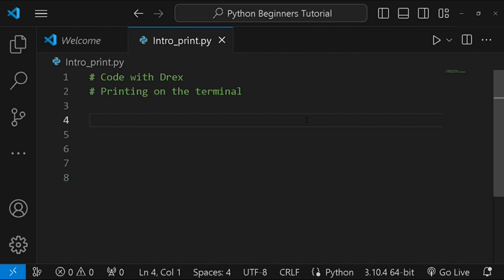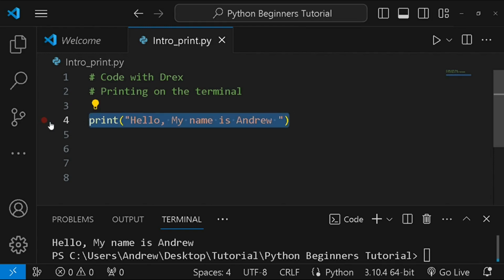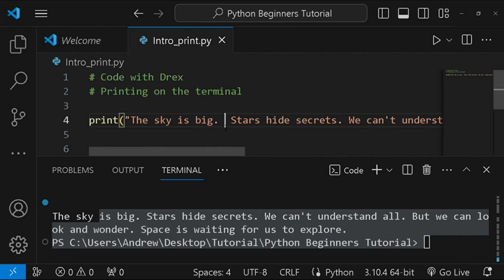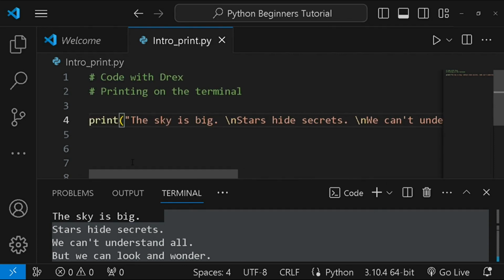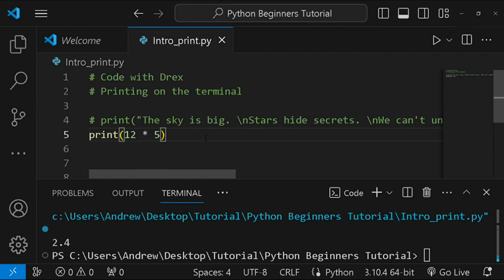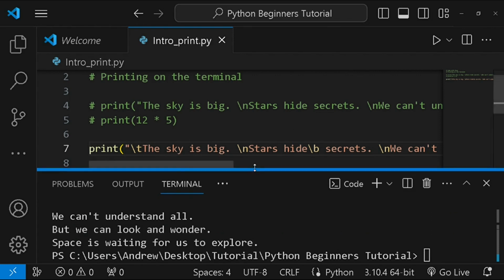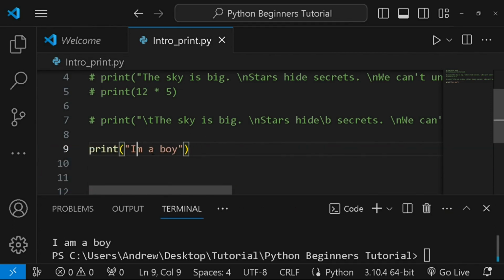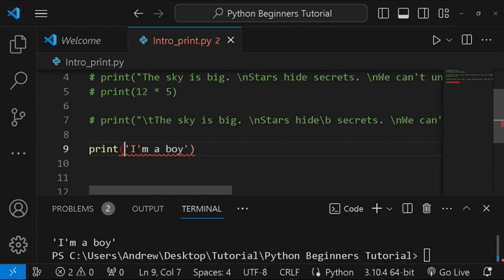Printing on the terminal | Python Beginners Tutorial